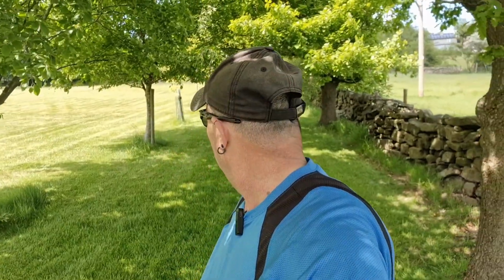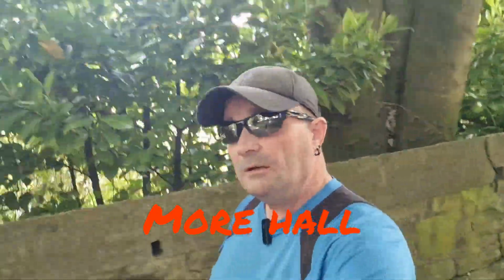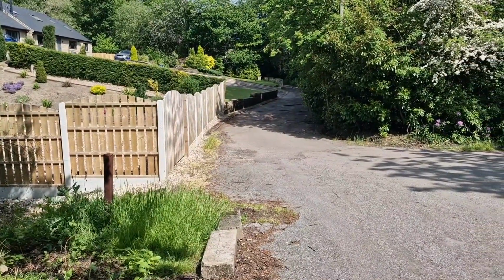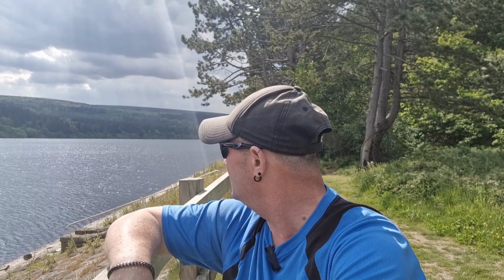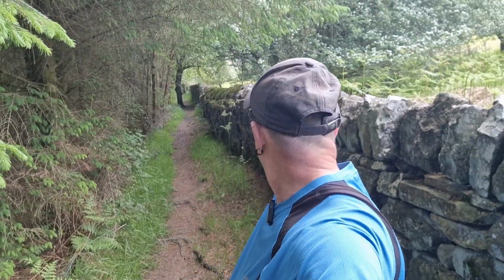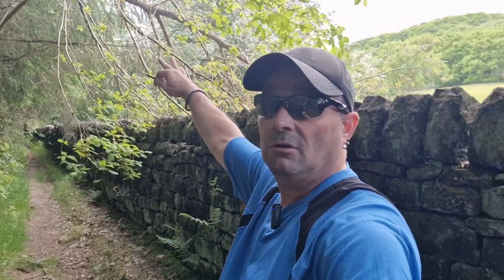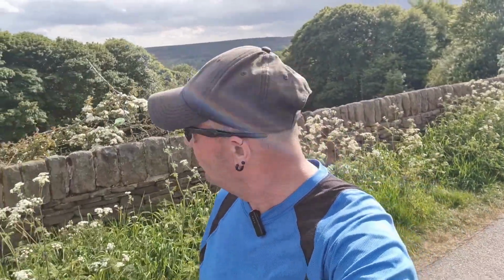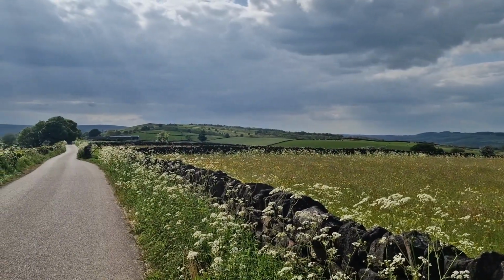Ewden valley Trek, May 2023